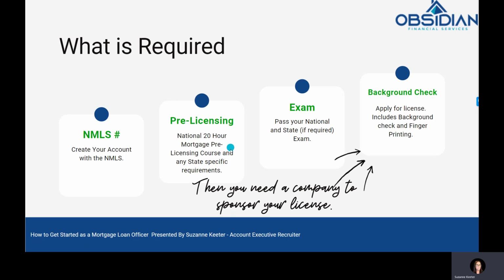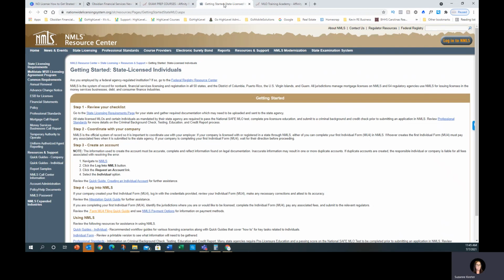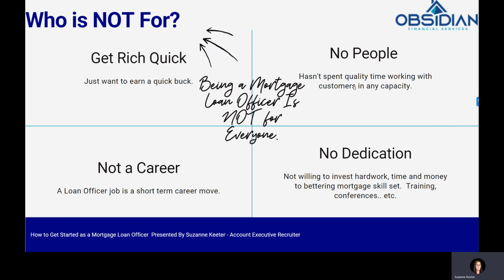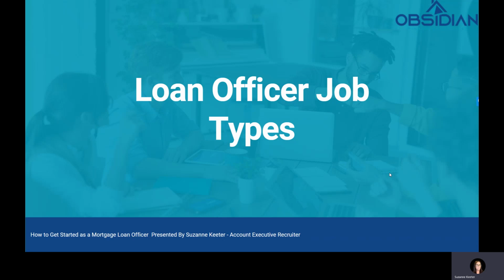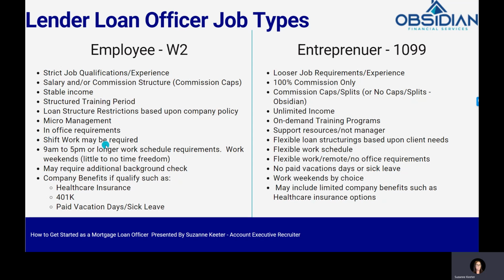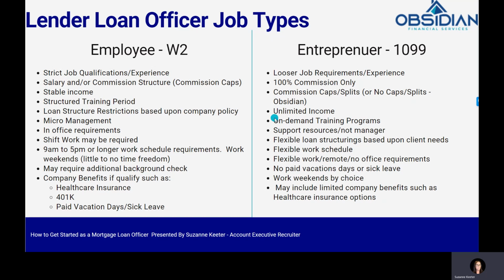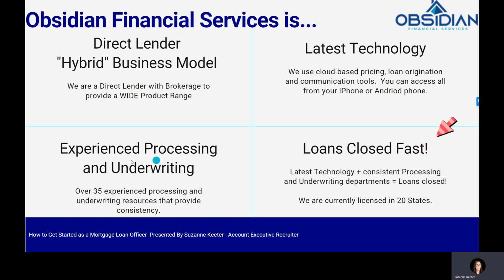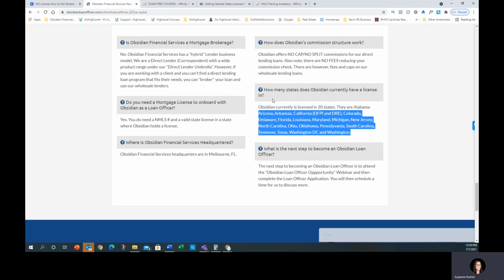How To Get Started as a Mortgage Loan Officer 2021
How to Get Started as a Mortgage Loan Officer

In this video I will be VERY Transparent with you and provide you info that most everyone else in the Mortgage industry is not telling you.

I’m going to share the following:
1.  What steps you need to take to get licensed as a Mortgage Loan Officer
2.  The Risks and Expenses of becoming a Mortgage Loan Officer
3.  The Upside of being a Mortgage Loan Officer - $$$$$
4.  2 Different Loan Officer Job Types and (the pros and cons)
5.  Obsidian Mortgage Loan Officer Opportunity

Once you have obtained a NMLS # and a State License, you are invited to apply for Obsidian’s Loan Officer Opportunity by clicking below.